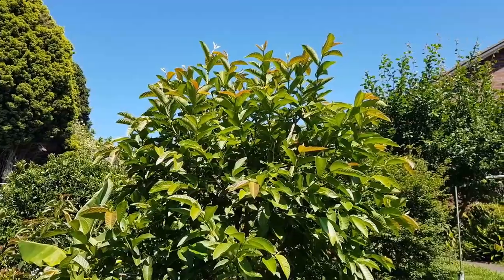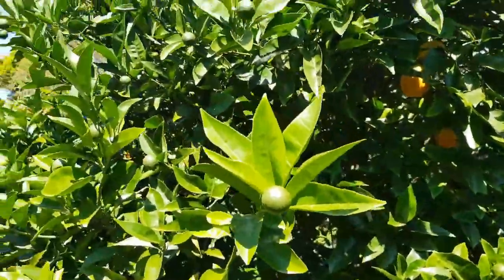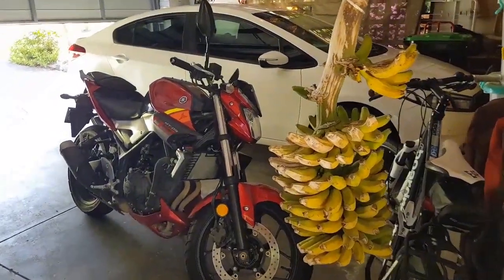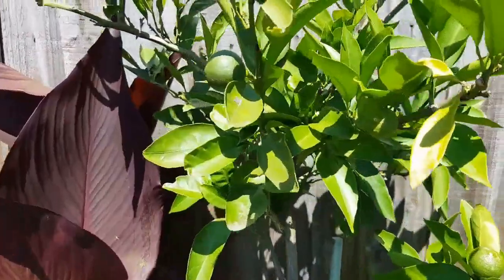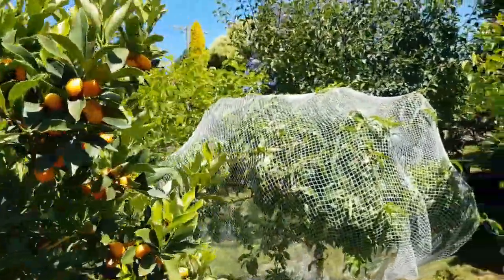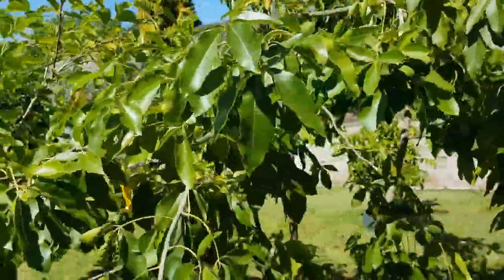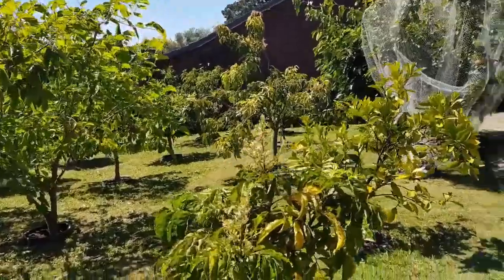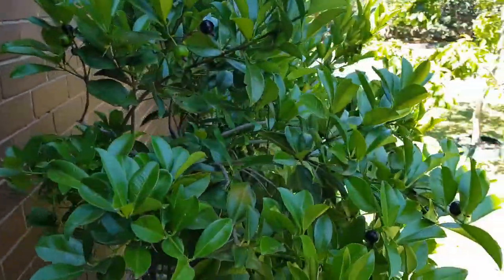Tropical & Temperate Summer Garden - Christmas Edition 2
Recommended Playlist – White Sapote Fan Club